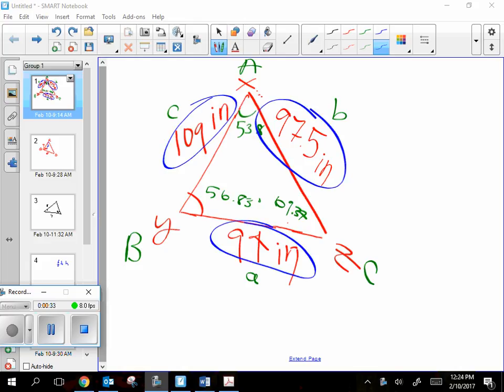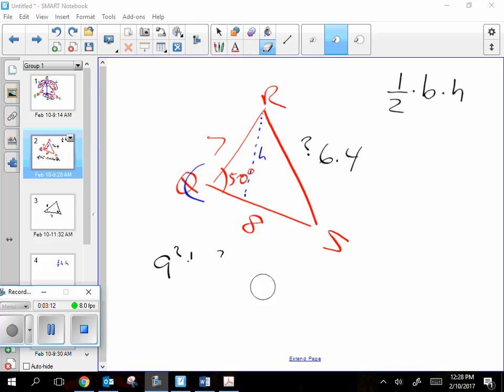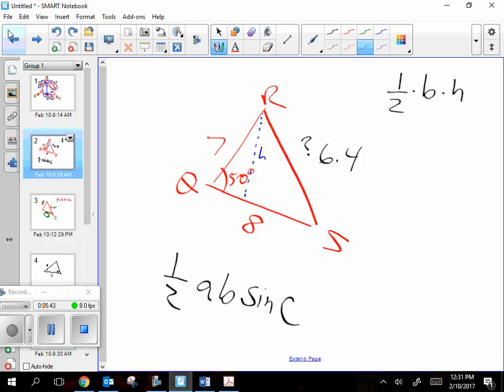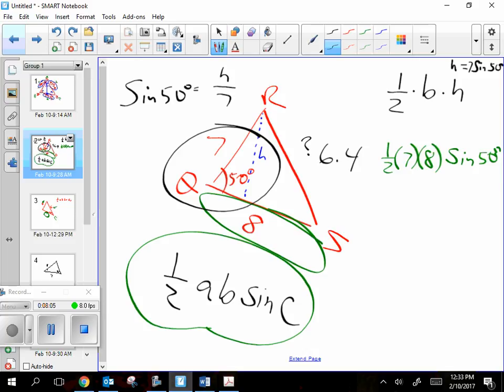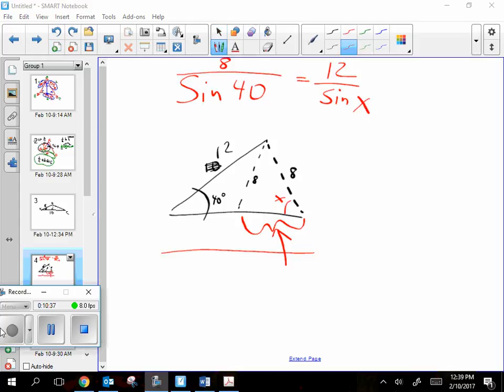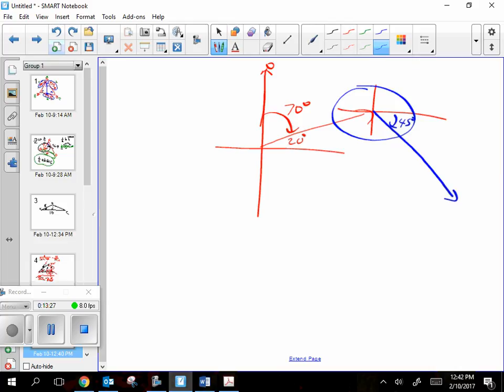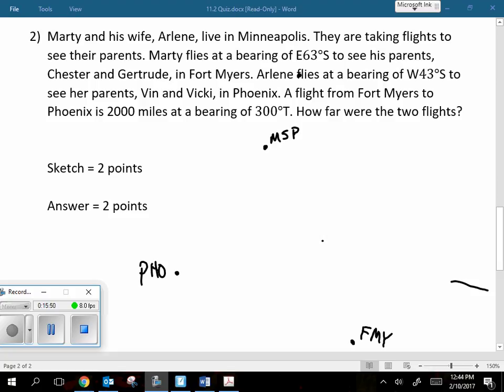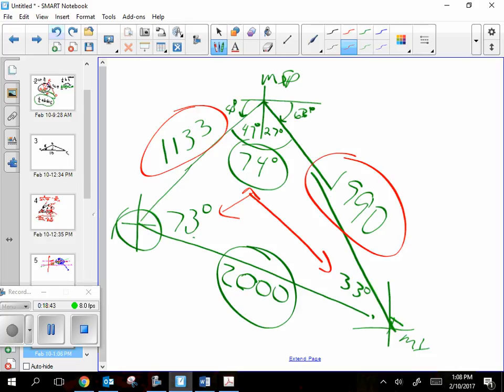February10 HPC Day 3 of Law of Cosines including triangle from the ceeling problem